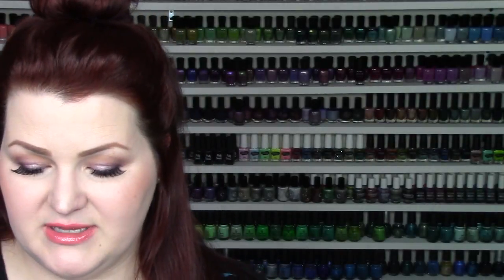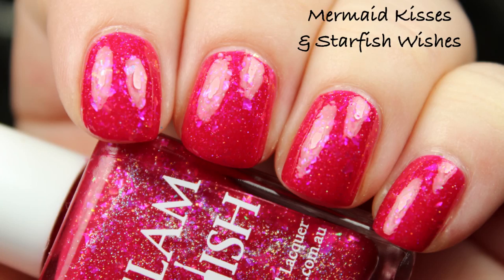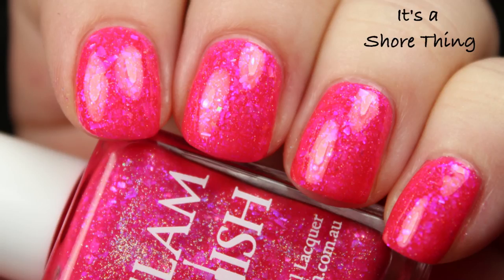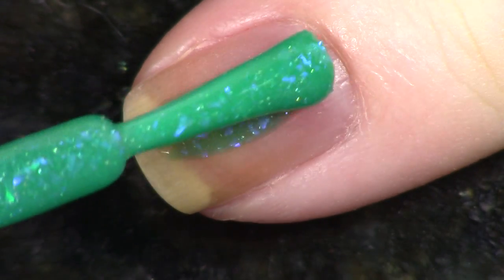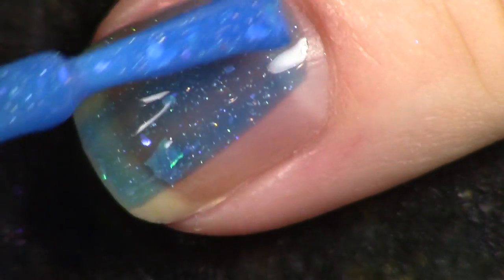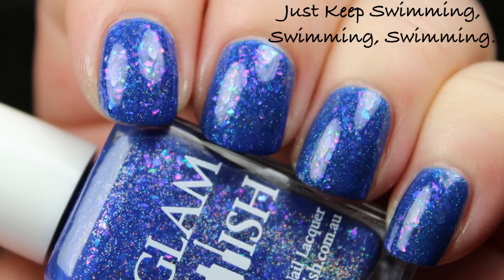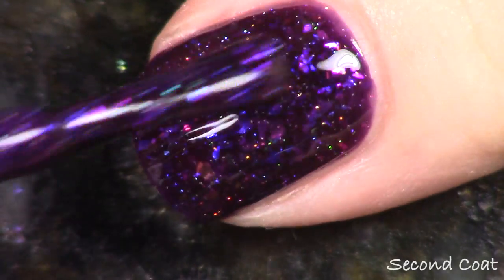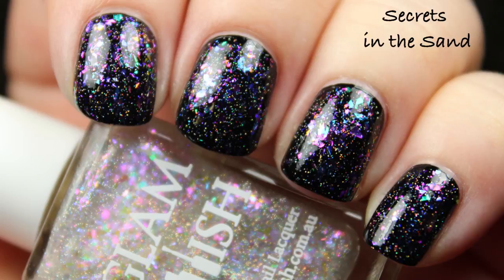Glam Polish Mermaid at Heart | Live Application Review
Today we're looking at live application of the new Glam Polish Mermaid at Heart collection releasing June 1st at 2 p.m. EST.  Mark your calendars, every polish is stunning and magical!!  When the collection goes live you'll find the polishes here:

Polishes Swatched:
Mermaid Kisses & Starfish Wishes
It's a Shore Thing
Wish Upon a Clownfish
The Seaweed is Always Greener
Let the Sea Set You Free
Life is the Bubbles
Just Keep Swimming, Swimming, Swimming
The Tide is High
Dream Big Little Mermaid
Secrets in the Sand

These polishes were sent for review but all opinions are my own

Piano Covers by Phoebe Moon:
Everybody Talks- Neon Trees
Everlong- Foo Fighters
Every Little Thing She Does is Magic- The Police
Everybody- Ingrid Michaelson
Evermore(Beauty and the Beast)- Josh Groban

Tracy, CA
95378